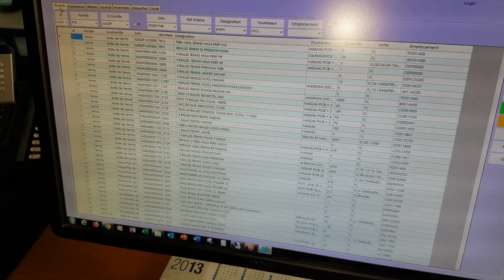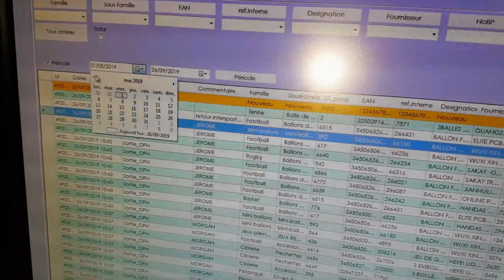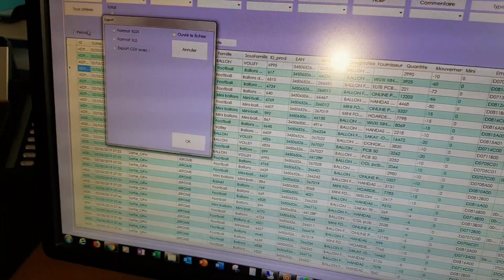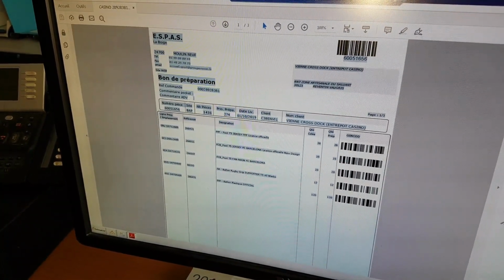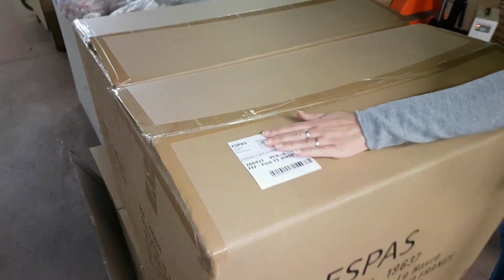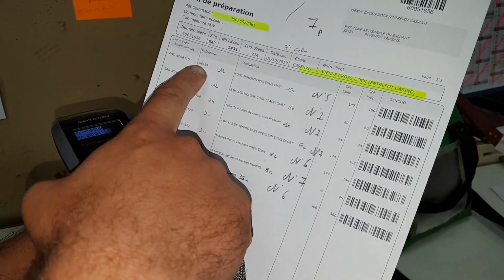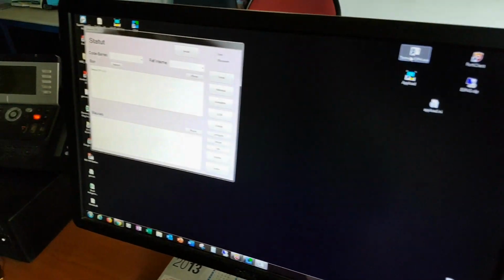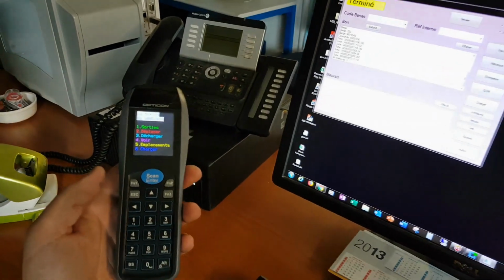WMS: Barcode Picking with OPTICON OPH3001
OPH3001 is an amazing barcode terminal. It is at the same time reliable, durable and affordable. It offers the same features than expensive and fragile terminals like Motorola. To manage inventory operations, you don't always need real time WIFI. Thus a simple batch terminal like OPH with a powerfull application such as SOLTISCAN is the best compromize for efficientcy and simplicity. This video shows how Smart Inventory Manager integrates OPH3001 for the complete management of a 50 000 m2 warehouse. Barcode is used for order reception, labels printing, user's identification, product picking.